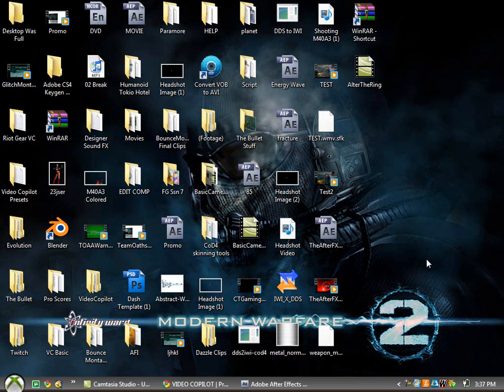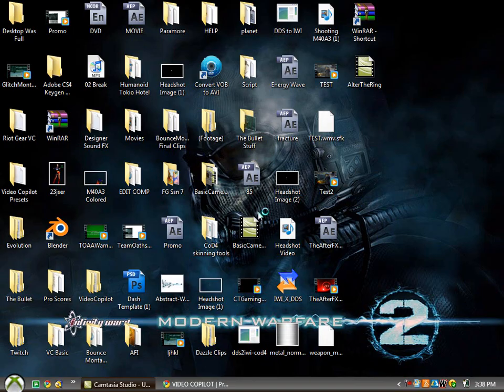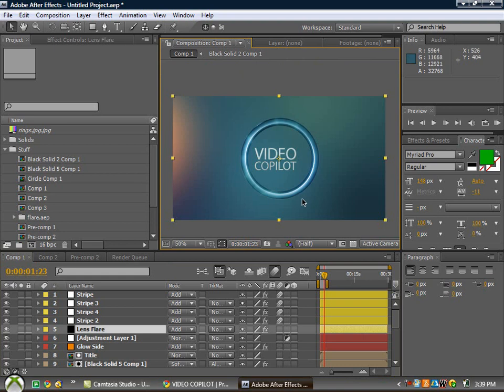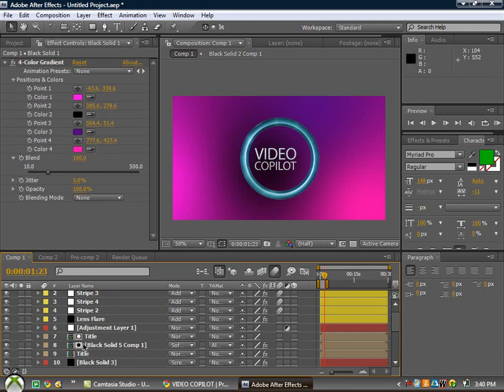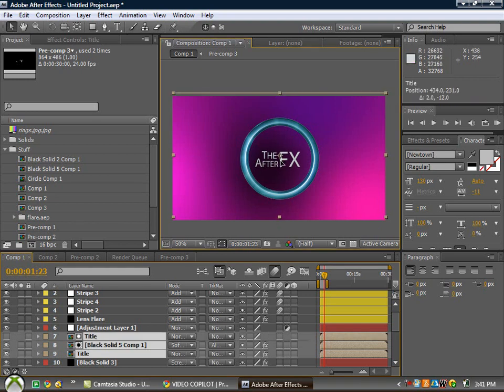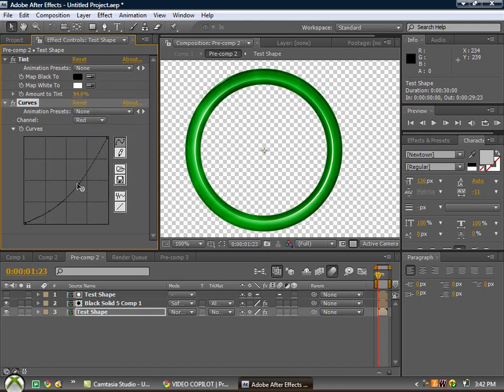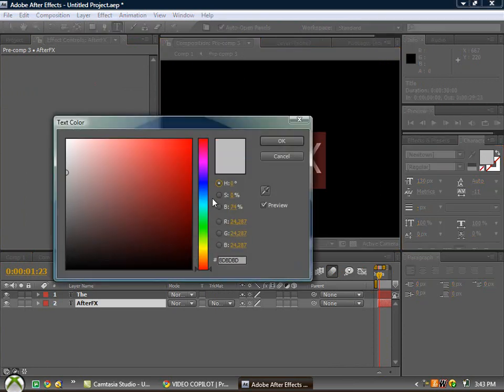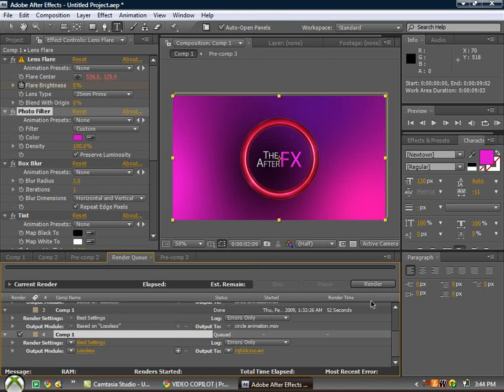How To Make The Ring In After Effects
Sorry Guys I Am Only Teaching U how to alter the project file to make it ur own design but really its just the same

Link to download ProjectFile Or Watch the Whole Tutorial And Do it urself